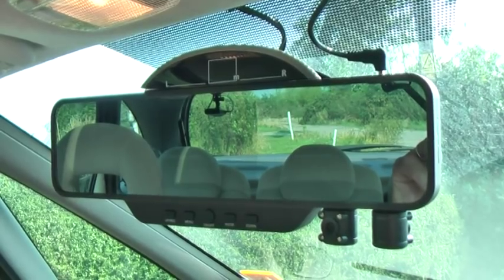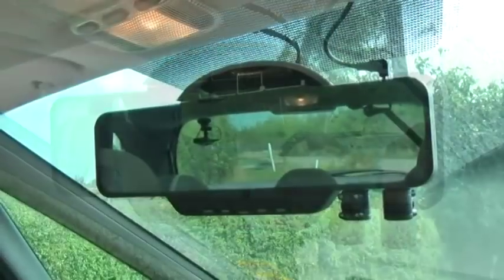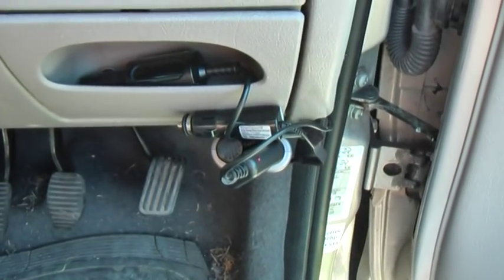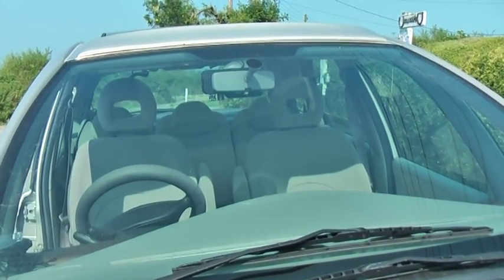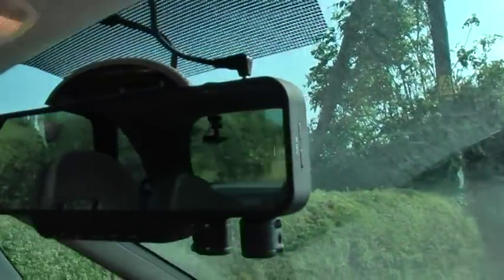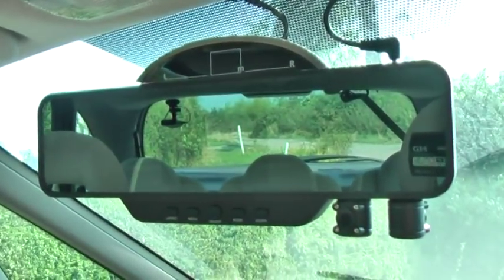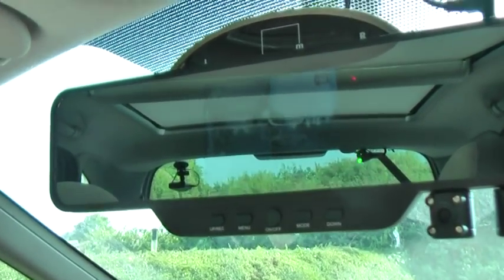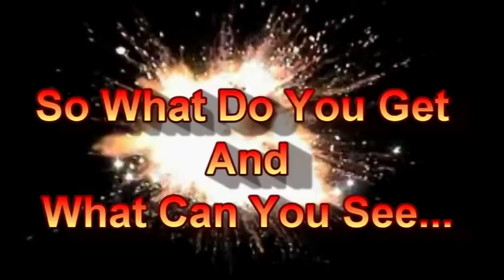CAR REAR VIEW MIRROR DUAL CAMERA REVIEW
Just got this - Model DVR35C2 - Internal car camera recorder. Seemed good value to me and as the only one review video of it I could find on YouTube was with a Chinese lady putting on lipstick (which did not light my fire) I ended up taking a chance and buying the unit and doing my own very simple review - I would be happy to answer any questions you may have after you have viewed this video - as long as its not about lipstick as per the Chinese advert. Please also note that all the instructions are in "Simplified Chinese English" - As usual you have to play a while to get an idea what's going on with the unit... Regards Peter UPDATE - Got new car in September which is the Citroen Grand Picasso and the windscreen is massive. The camera has been re-installed and is working very well so it's an easy item to transfer between cars as they all have an interior mirror and that's all you need to mount the camera.